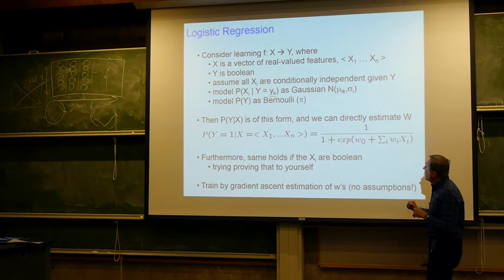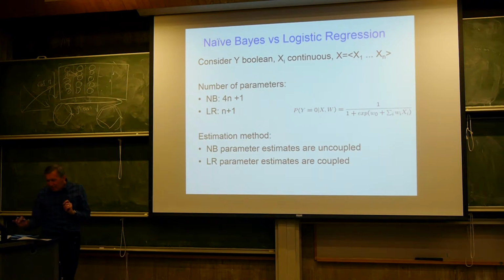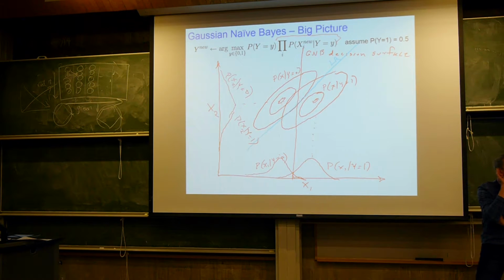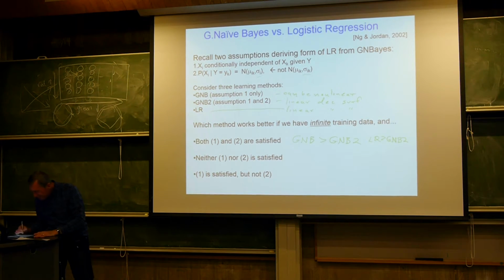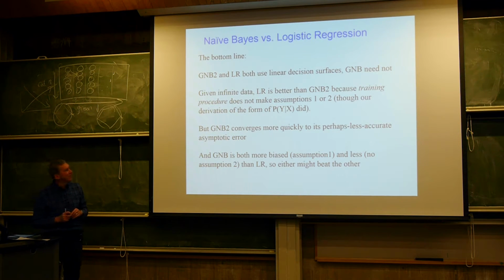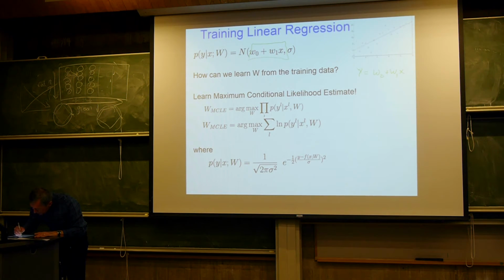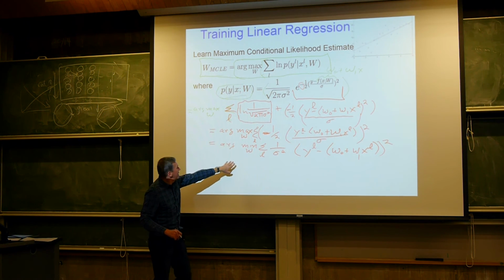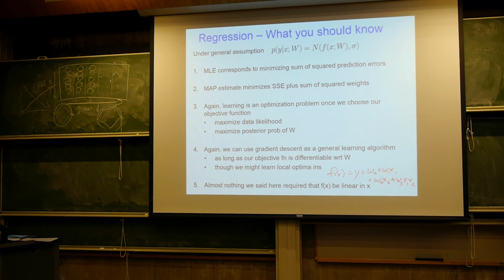10-601 Machine Learning Spring 2015 - Lecture 7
Topics: generative and discriminative classifiers (relationship between naive Bayes and logistic regression), linear regression
Lecturer: Tom Mitchell